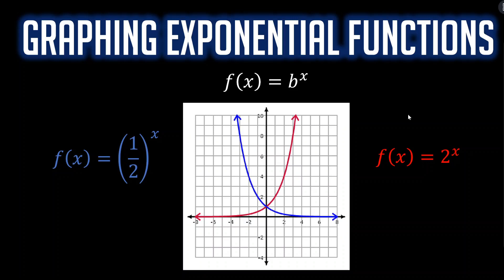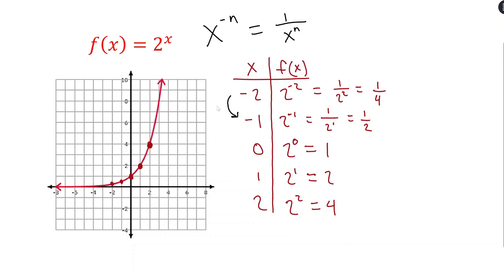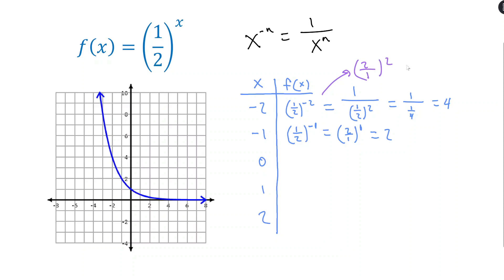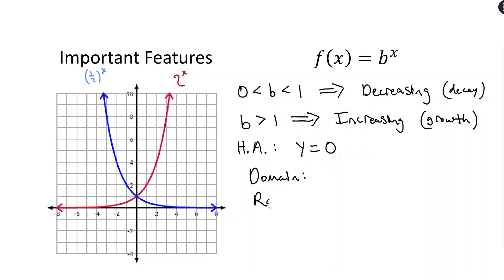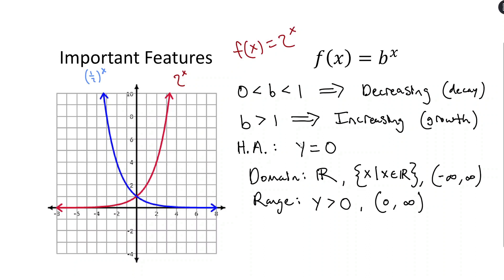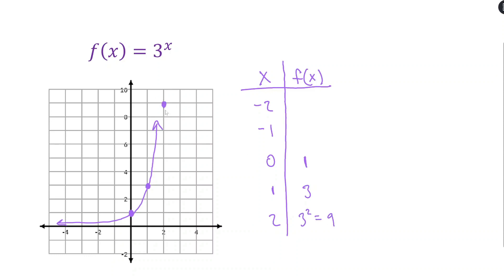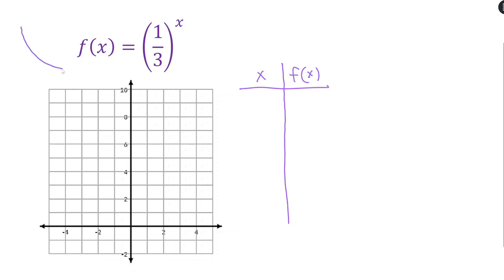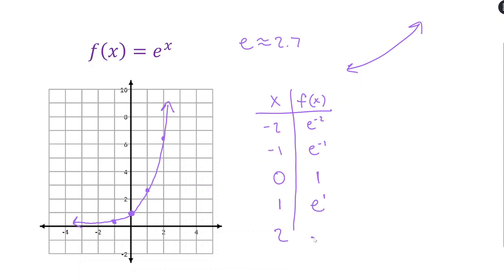Graphing Basic Exponential Functions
In this video, I discuss how to graph basic exponential functions of the form f(x)=b^x and identify key features such as increasing/decreasing, domain, range, and horizontal asymptote. I hope this helps!

0:00 Introduction
0:36 Example 1
4:04 Example 2
7:25 Important Features
12:54 Example 3
15:24 Example 4
17:20 Example 5